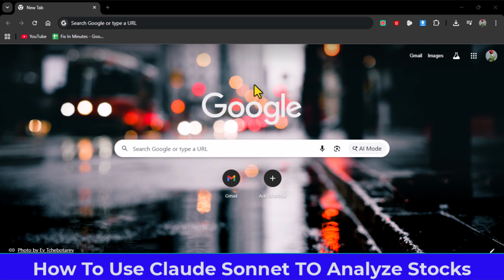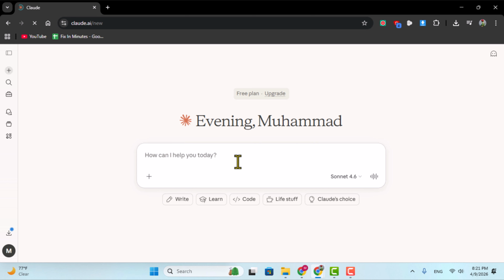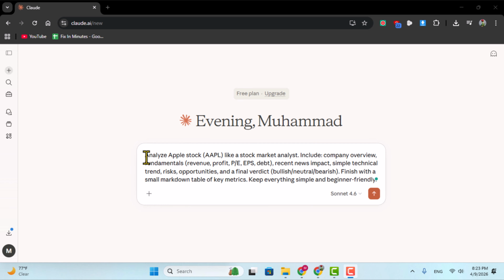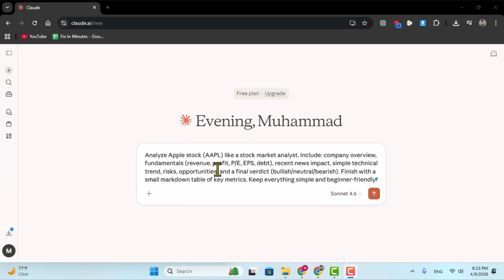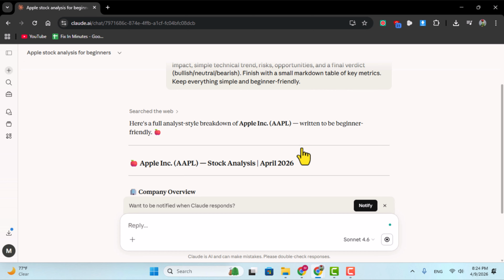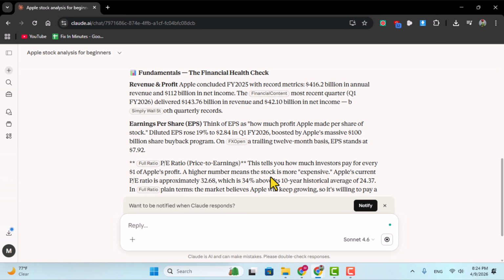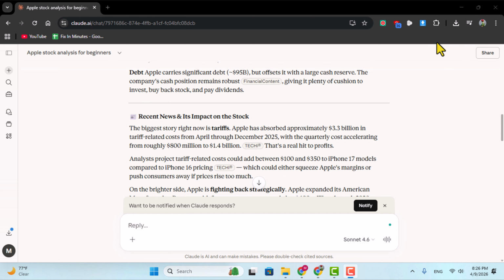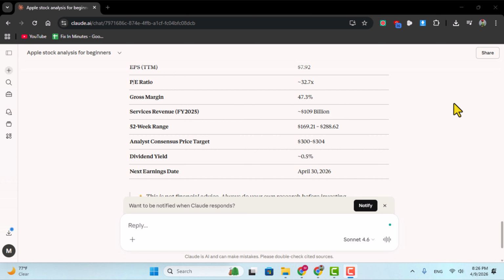How To Use Claude Sonnet TO Analyze Stocks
How to use Claude Sonnet to analyze stocks is explained in this video in a simple and direct way. In this tutorial, I show exactly the method displayed on the screen to analyze stock data, trends, and insights using Claude Sonnet, with a clear step-by-step explanation designed for beginners.